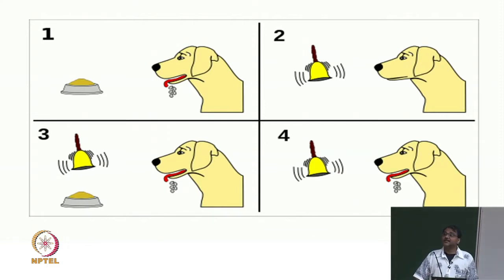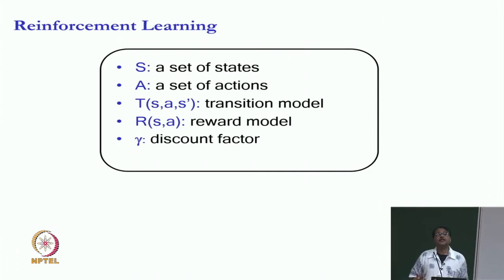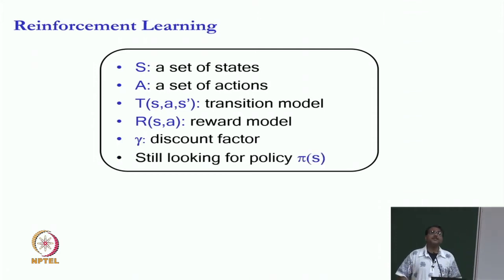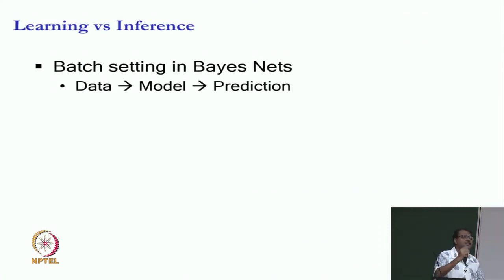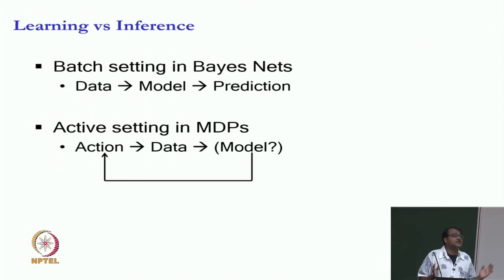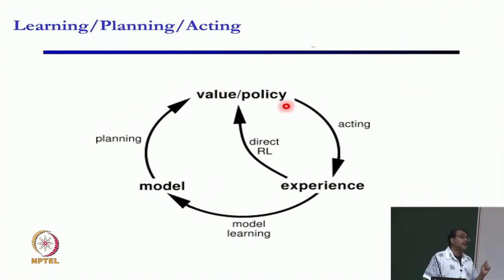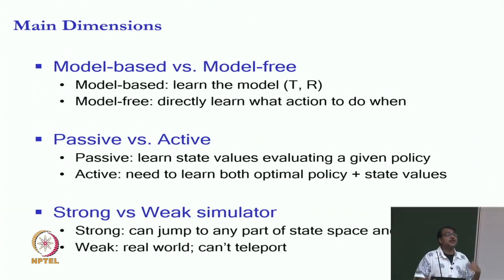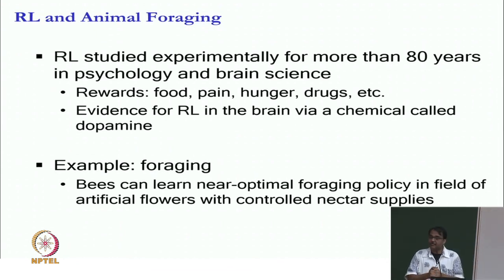REINFORCEMENT LEARNING: BACKGROUND